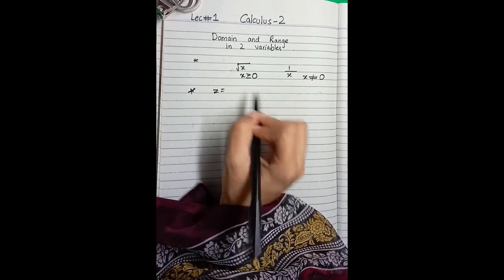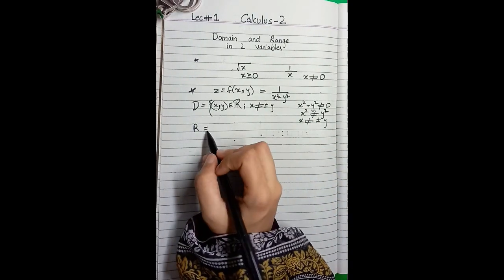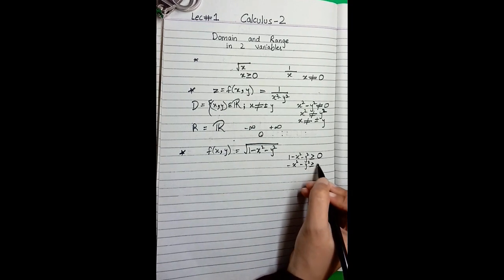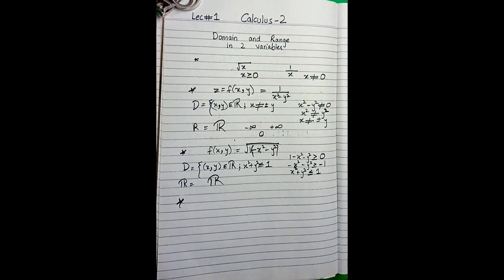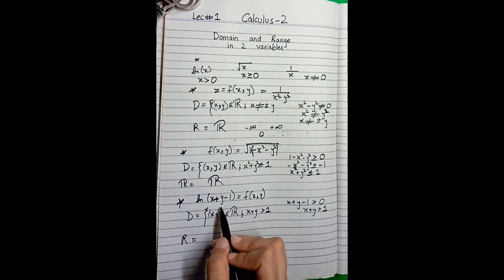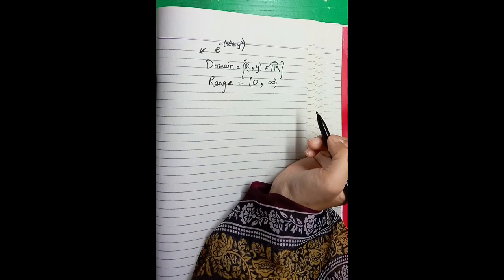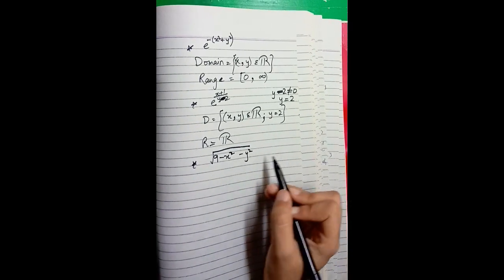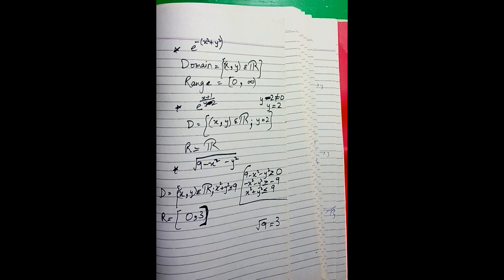Lecture 1 | Domain and Range of two variables | Calculus 2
In this informative tutorial, we delve into the fundamental concepts of domain and range when dealing with functions of two variables.
Understanding the domain and range of a function is crucial in various fields, including mathematics, physics, economics, and engineering. However, graphing functions with two variables can be challenging and time-consuming. That's why we've crafted this video to offer you a clear and concise explanation, focusing on conceptual understanding and algebraic techniques.

Throughout the video, we will explore the definitions of domain and range in the context of two-variable functions. We'll discuss how to identify the domain, which represents all the possible input values, and the range, which consists of all the corresponding output values.

Our step-by-step approach will guide you through practical examples and problem-solving techniques, enabling you to master the concept of domain and range for functions of two variables without relying on graphs. Whether you're a student seeking to improve your mathematical skills or a professional looking for a refresher, this video is tailored to meet your needs.

Join us as we unravel the mysteries of domain and range in the realm of two-variable functions. Let's dive in!